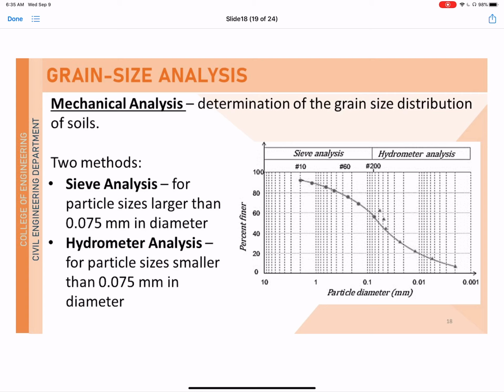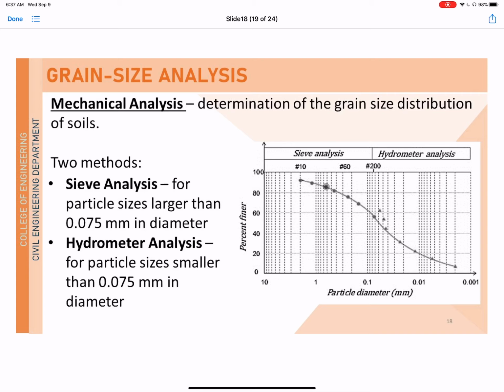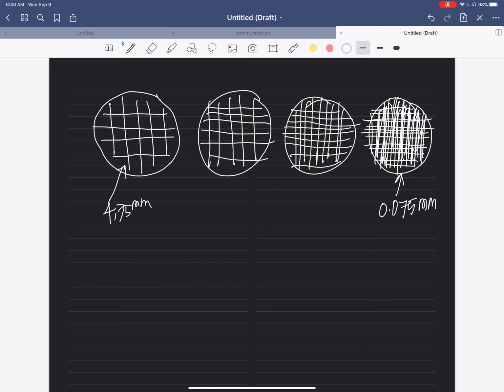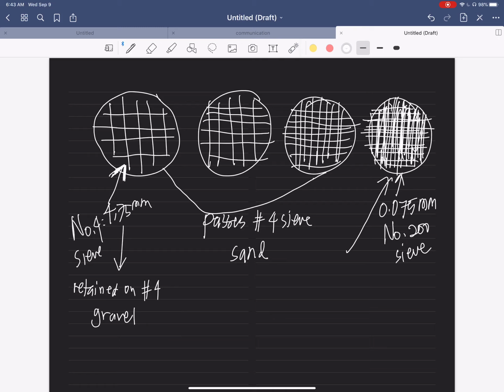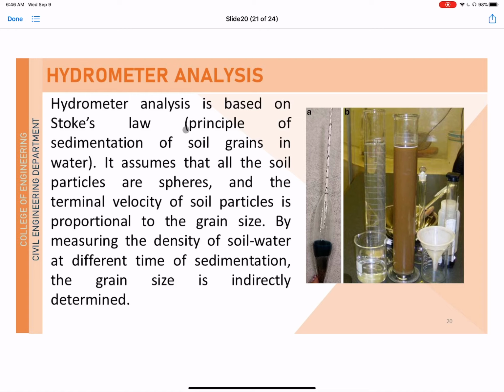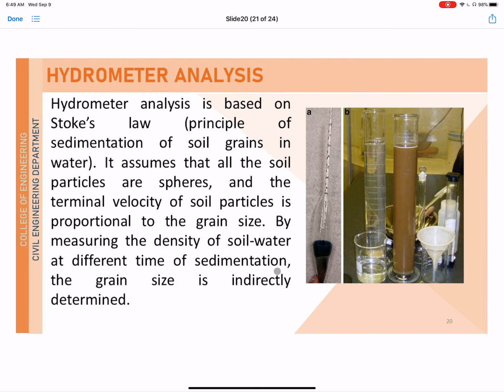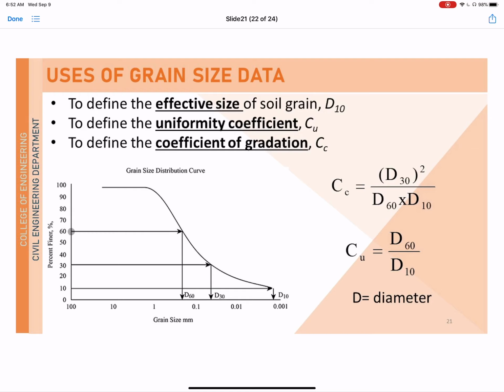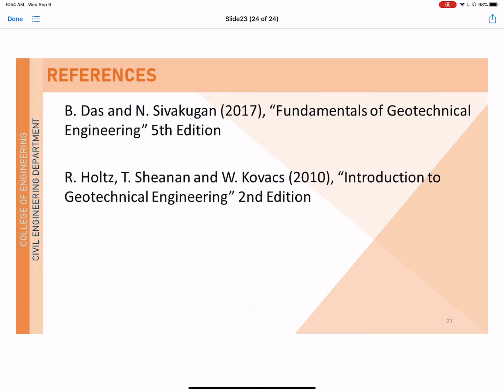Soil Sieve Analysis